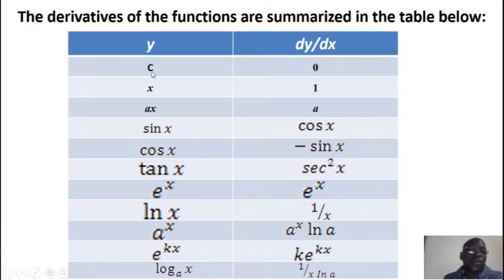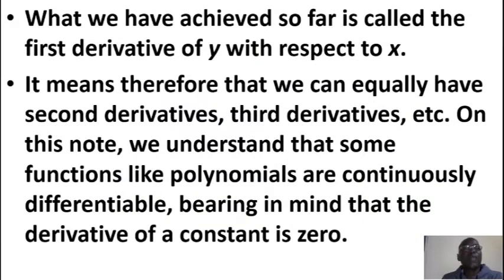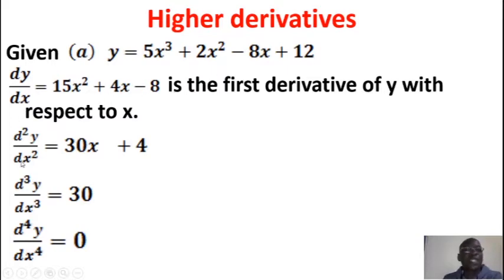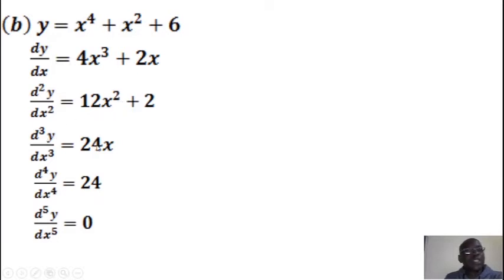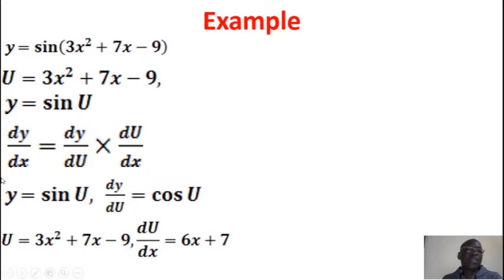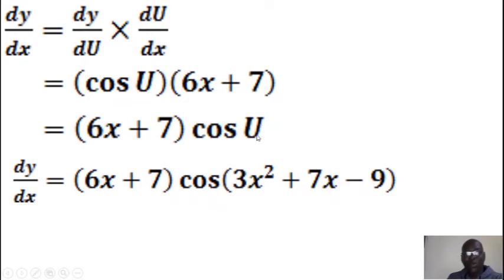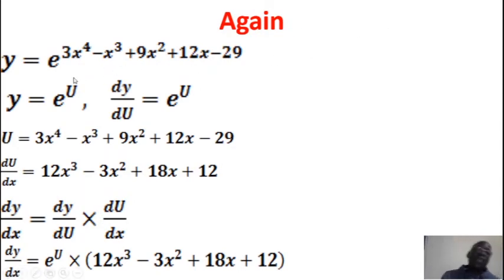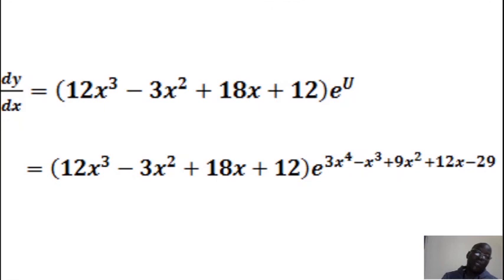SS2 MATHS WK 7 L1